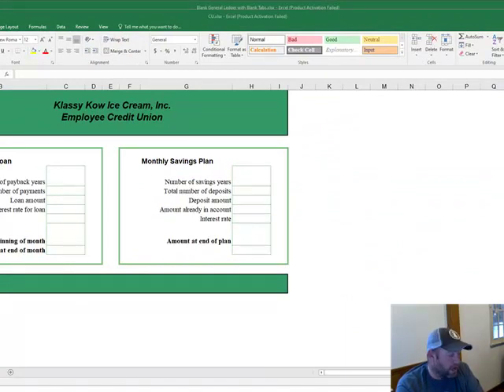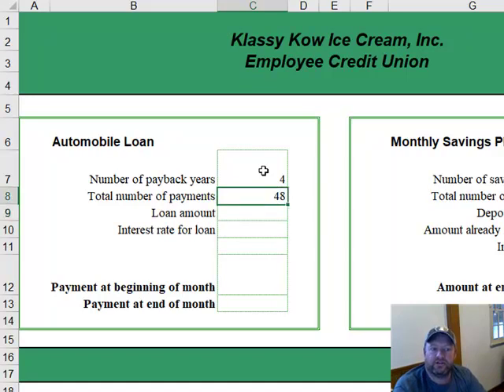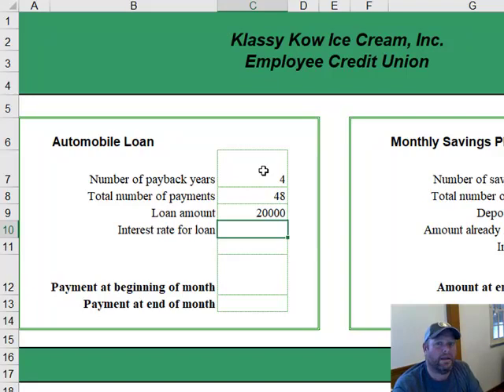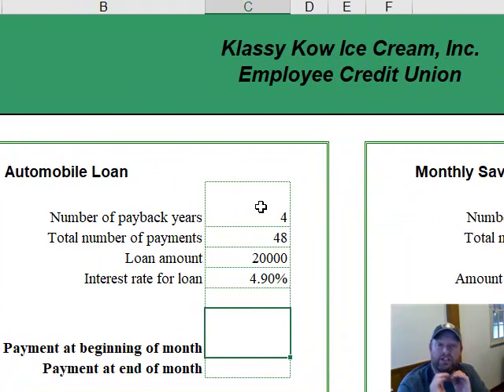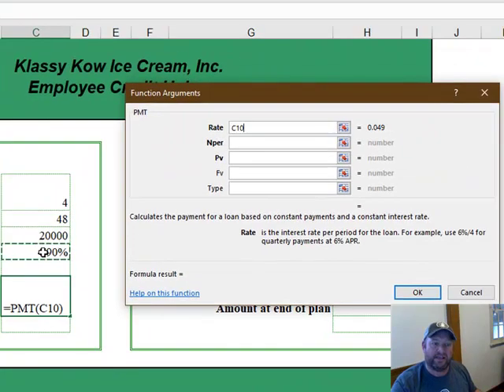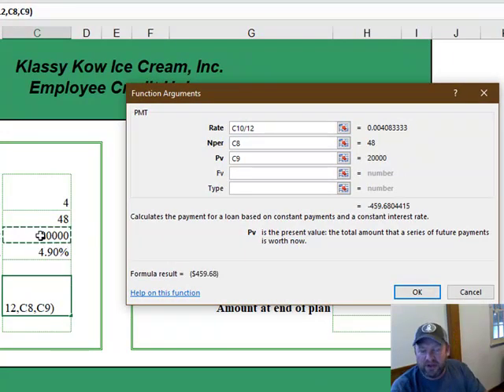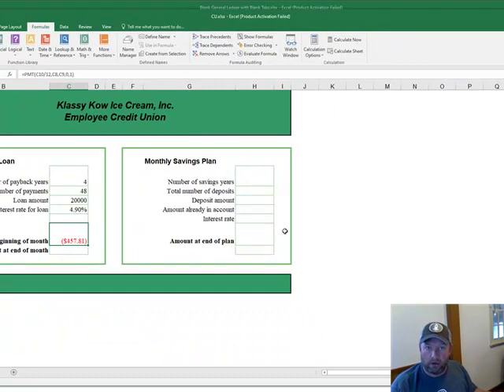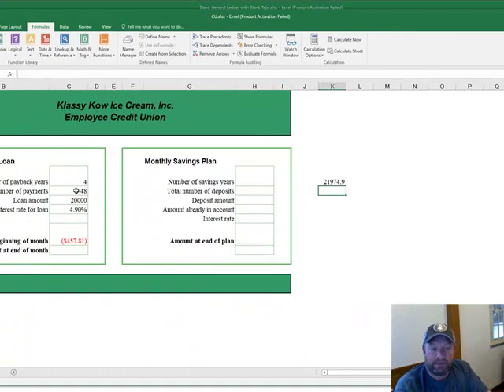Excel 7-16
Use the PMT Function